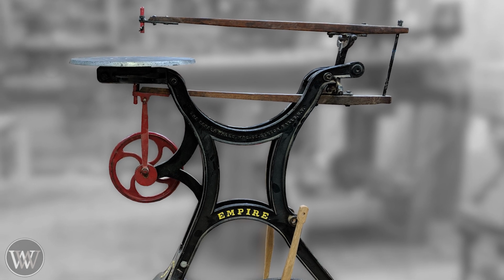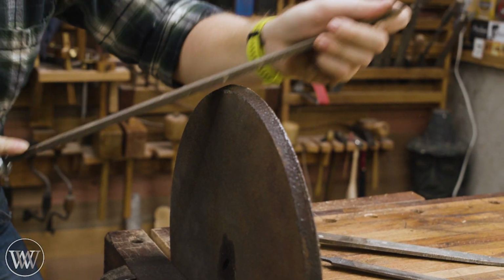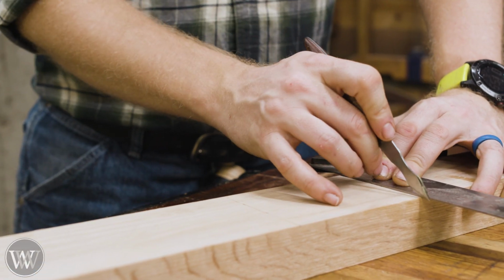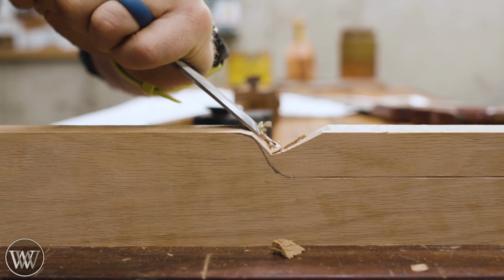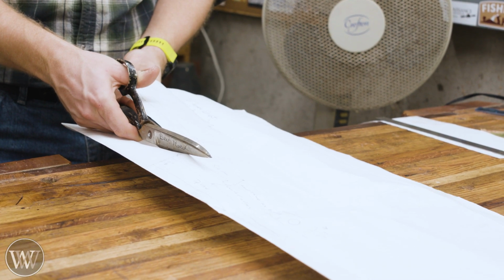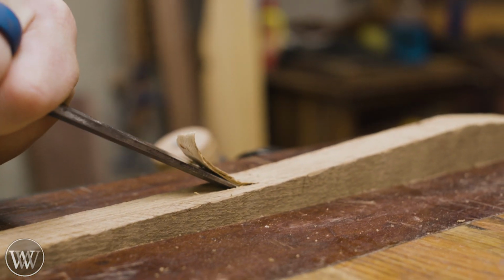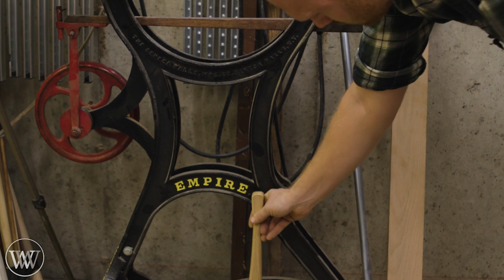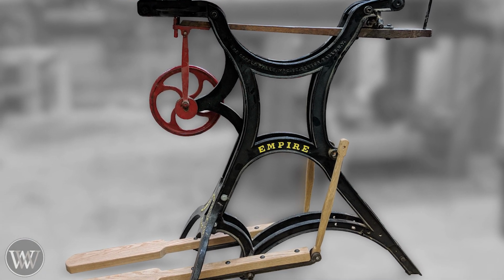How to restore a 120 year old Seneca Falls Empire Foot Powered Scroll Saw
This is a Seneca Falls Empire foot powered scroll saw from around 120 years ago. I purchased the frame over a year ago and am finally getting around to restoring the tool. the table and pedal supports were purchased from Ed Hobbs ( noted collector of foot power tools)
In this video, we clean up the table top and build new pedals and struts that connect the pedals to the flywheel.

Kyle Prince -
Travis Reese -
William Fleming -